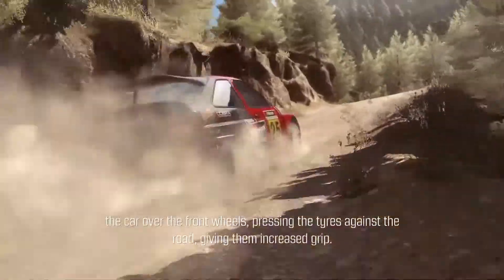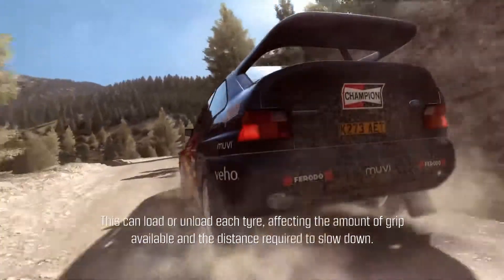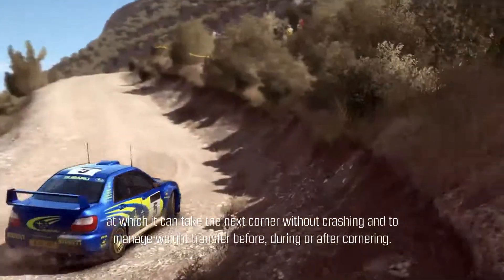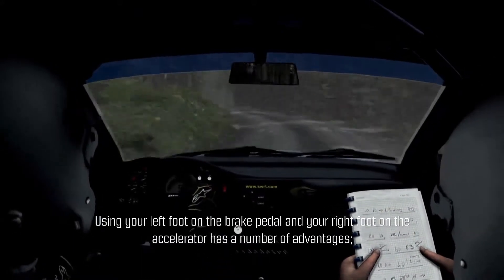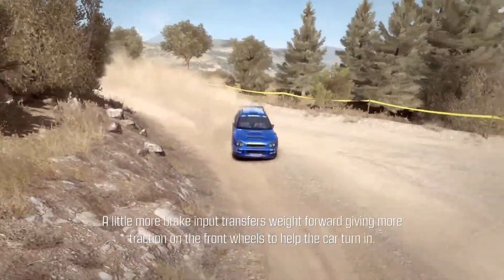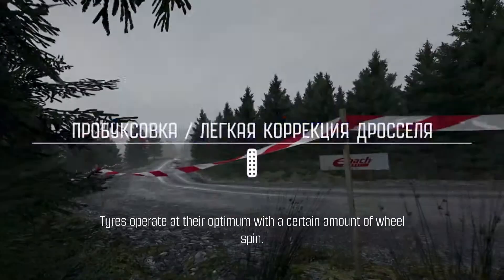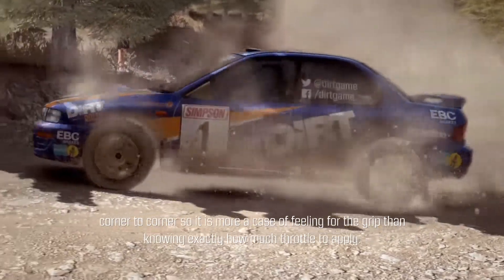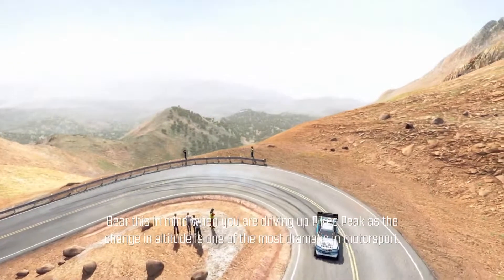DiRT Rally Tutorial - 3.BRAKING & ACCELERATING 더트 랠리 튜토리얼 - 3.제동 & 가속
0:03 브레이킹 BRAKING
3:24 왼발 브레이킹 LEFT FOOT BRAKING
5:47 휠스핀 / 페더링 더 스로틀 WHEELSPIN / FEATHERING THE THROTTLE
6:53 업힐 / 다운힐 / 해발고도 UPHILL / DOWNHILL / ALTITUDE